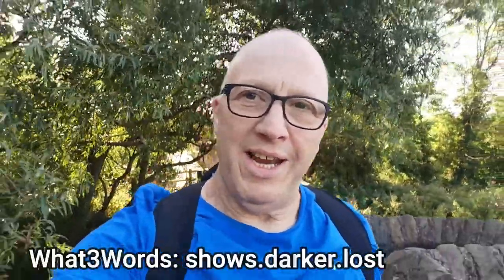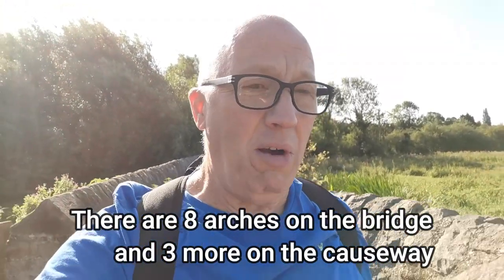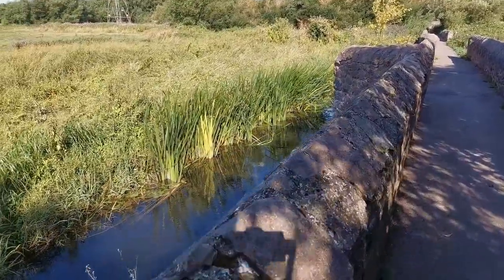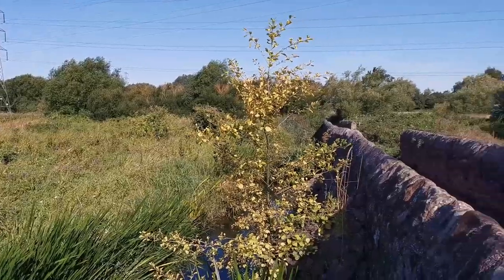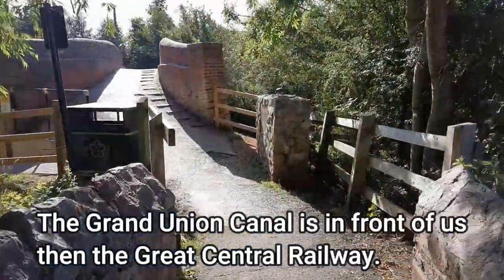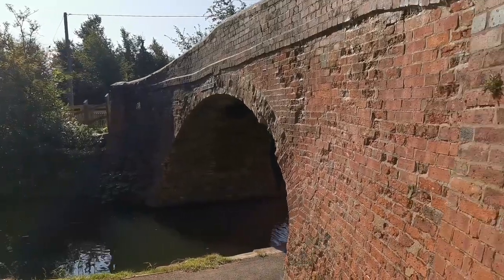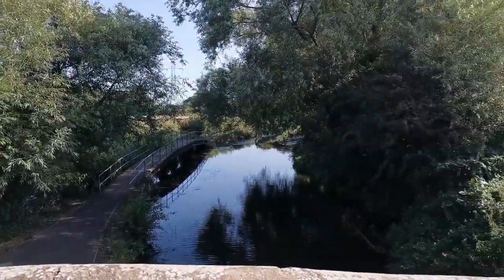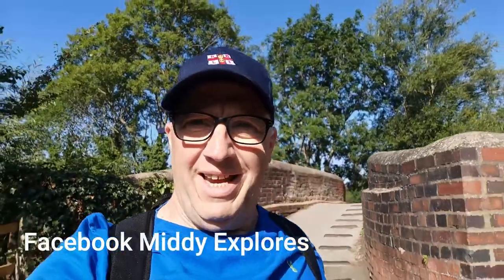Packhorse Bridge Hidden in plain sight!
Join me as I walk across the Packhorse Bridge that is used everyday but many don't know its history! In this part of Leicester I rediscover this beautiful old bridge.